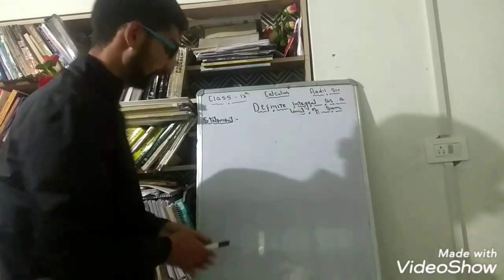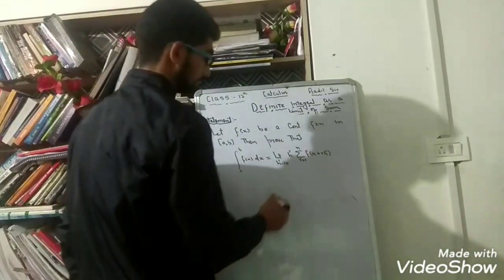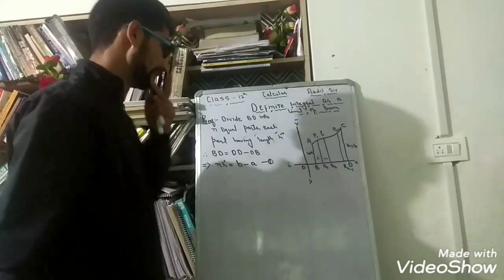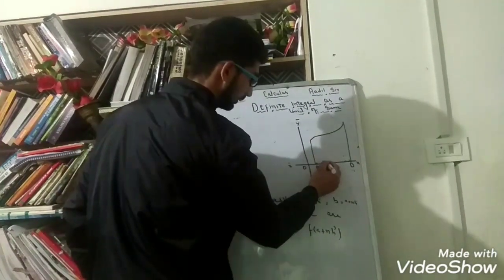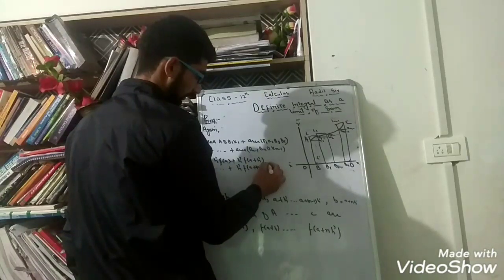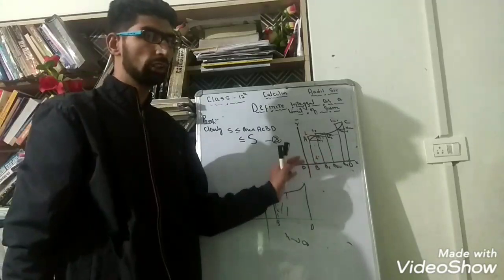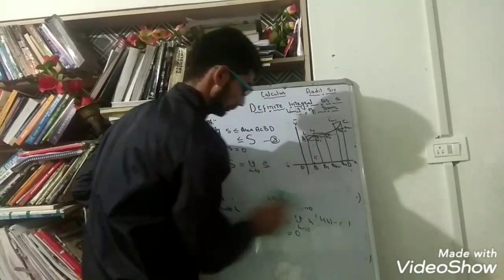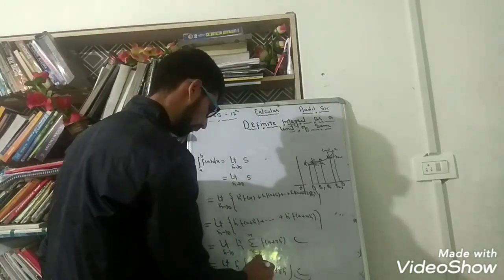Definite integral as a limit of sum (theorem) with Graphical explanation.